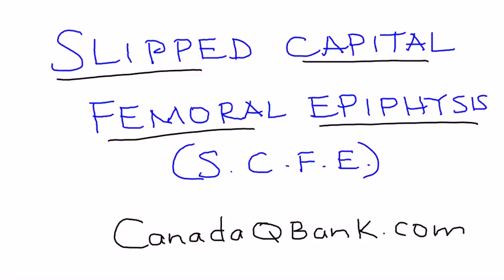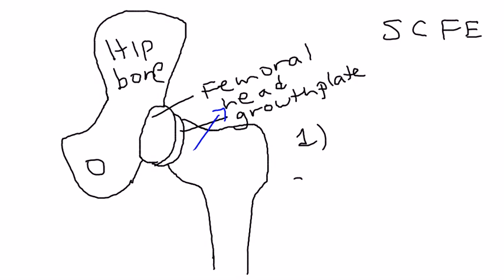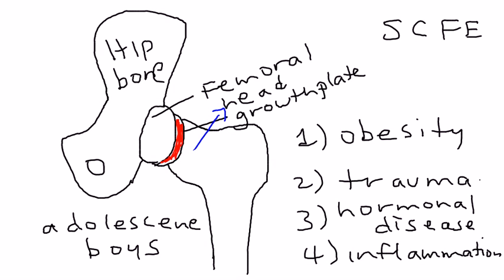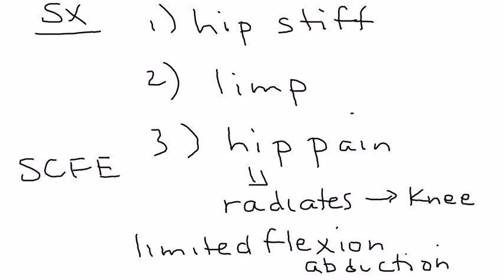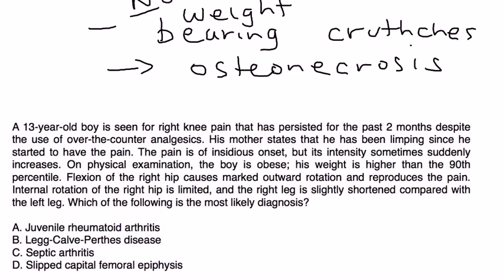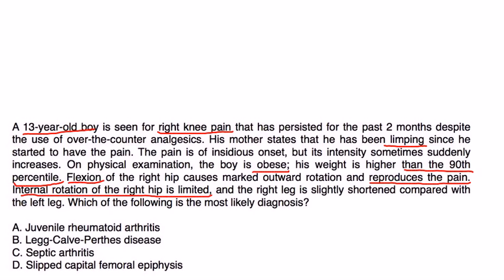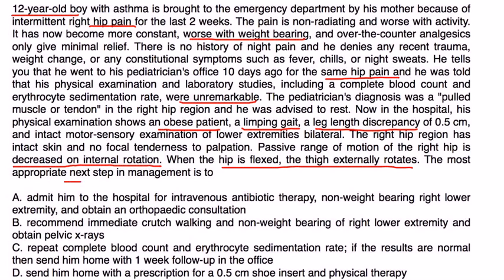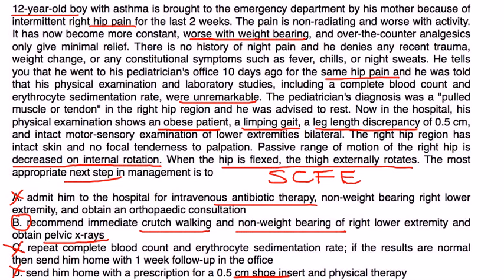Slipped Capital Femoral Epiphysis (SCFE)